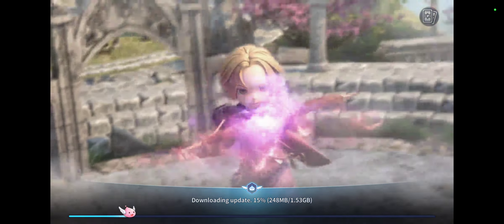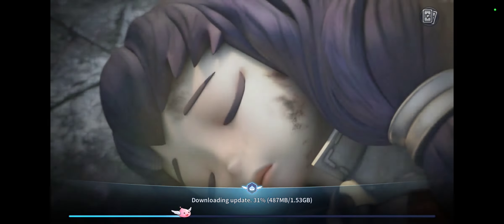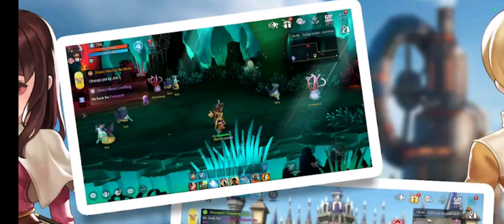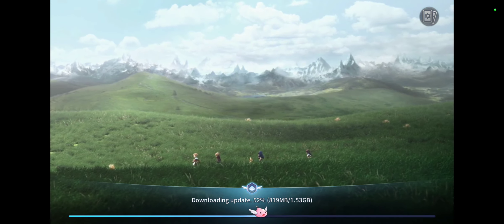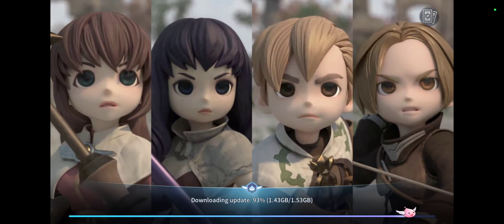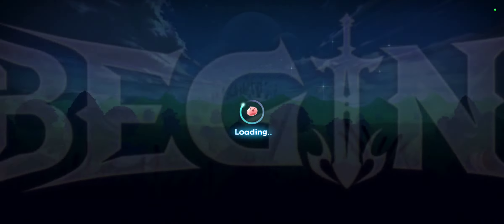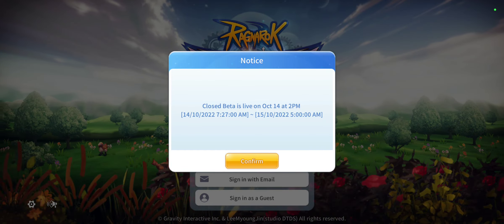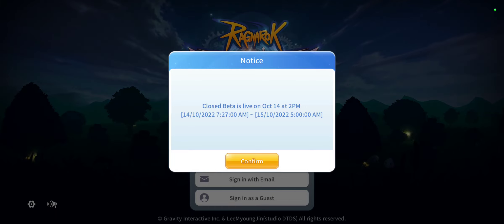NEW GAME RAGNAROK BEGINS : CBT OPENS OCT15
OFFICIAL RAGNAROK BEGINS BY GRAVITY

DOWNLOAD IT AT GOOGLE PLAYSTORE  SEARCH RAGNAROK BEGINS

CBT STARTS OCT15 2022